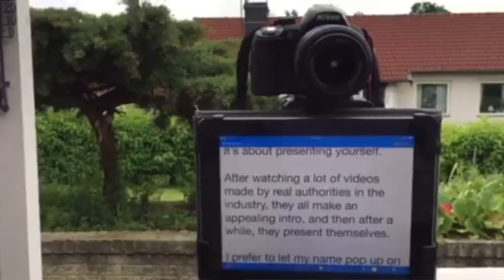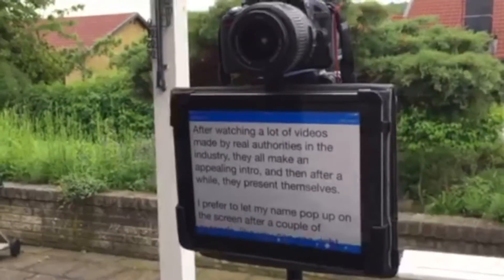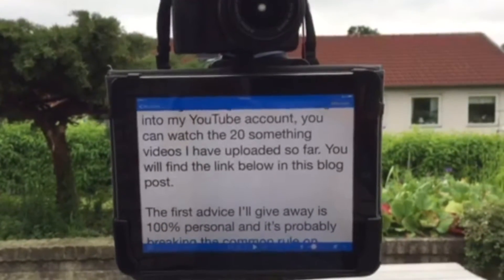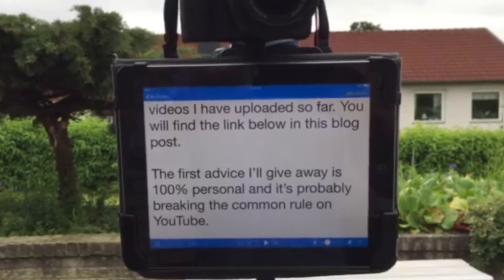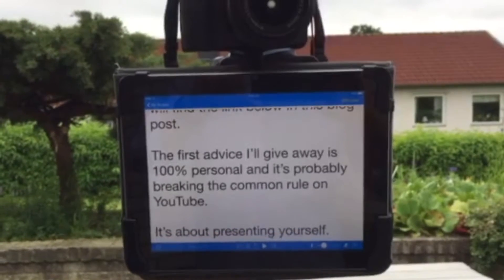Your Professional Video Blog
This video is part of my blog post published the 17th of June, 2017. to read the complete blog.
The mission of TVD is to help people around the globe to find their tailor-made lifestyle, where total freedom to do whatever you want on your terms is the leading star.